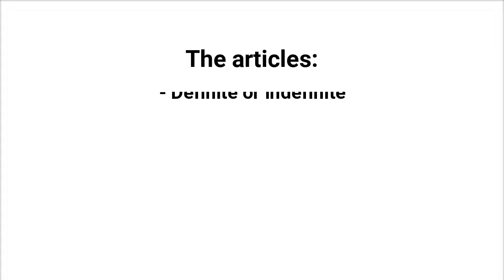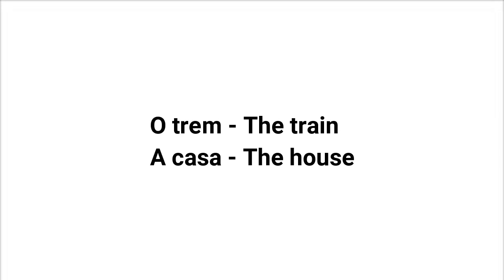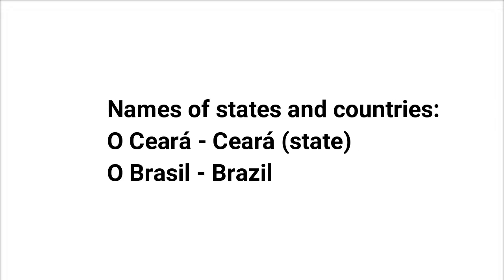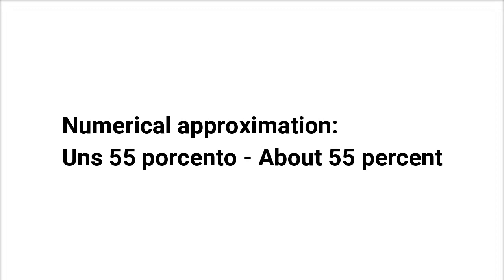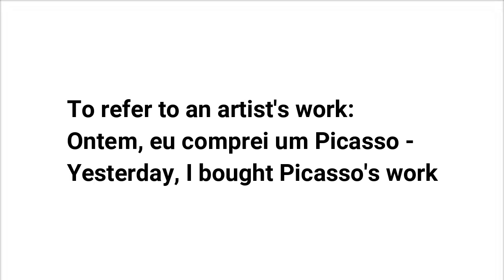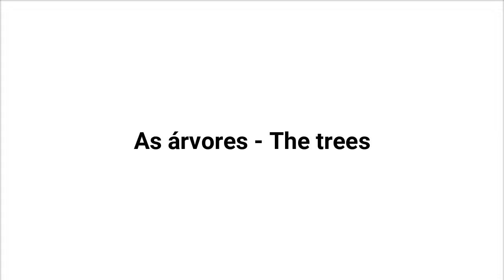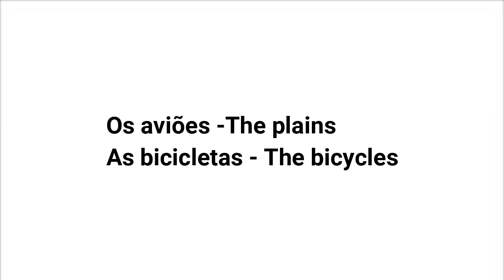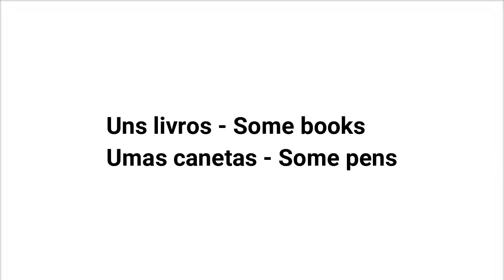Basic BRAZILIAN PORTUGUESE course - Lesson 1: The ARTICLES - Os artigos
In this lesson of our Basic Brazilian Portuguese course, you will learn the articles in Brazilian Portuguese.

We hope you have enjoyed this video and that it has helped you to learn or improve your Portuguese!

If you have liked this video, share it on your social medias and help other people learn Portuguese as well! Don' t forget to leave your like on the video, and if you have some suggestion, leave it in the comments!

🆓 Free PDF sheet:
50 REGULAR VERBS IN PORTUGUESE